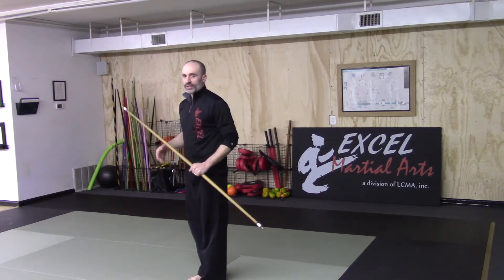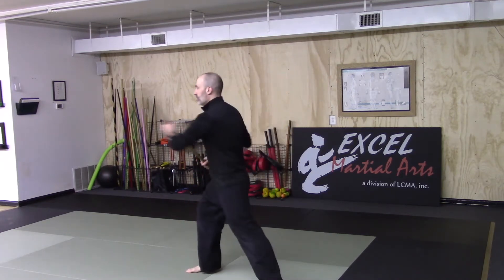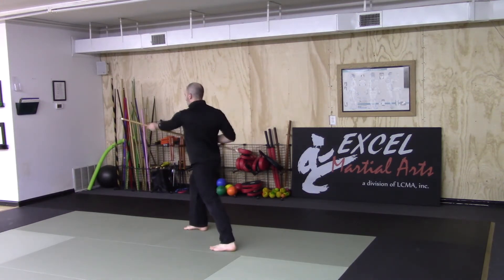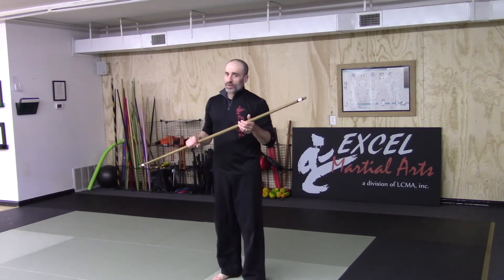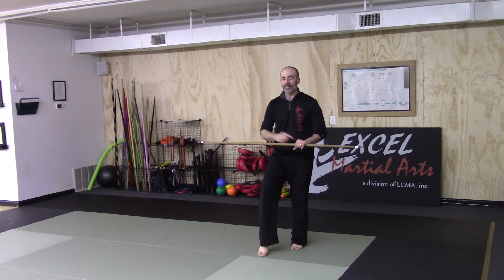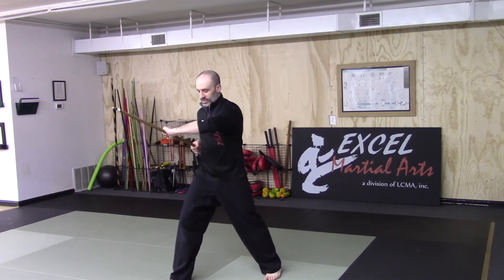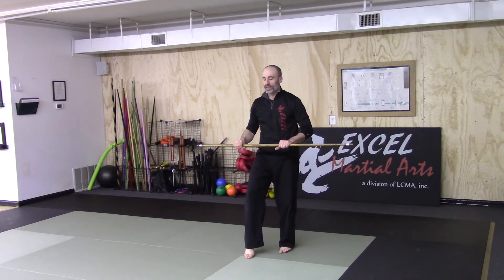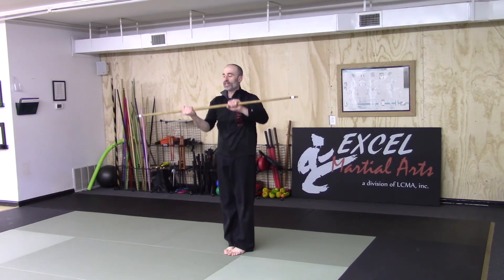Bo 1 (teaching video)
Our first bo form is basically two parts.  Part one teaches reverse striking and thrusts.  Part two is center blocks and hook punches.